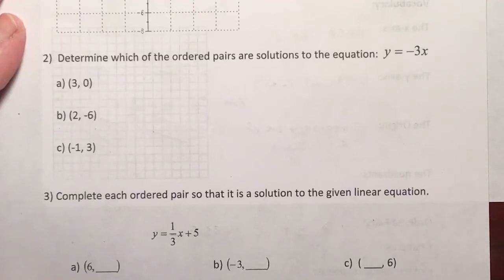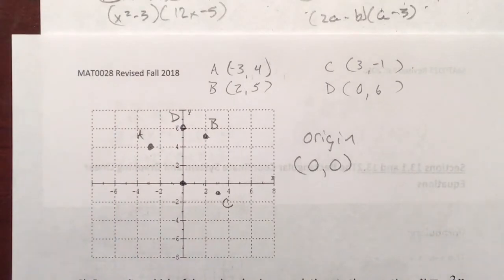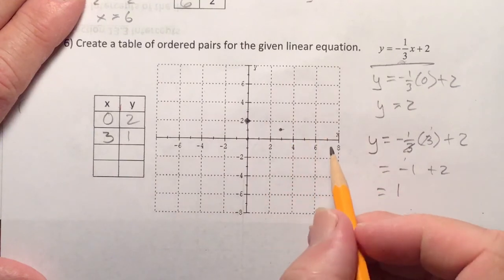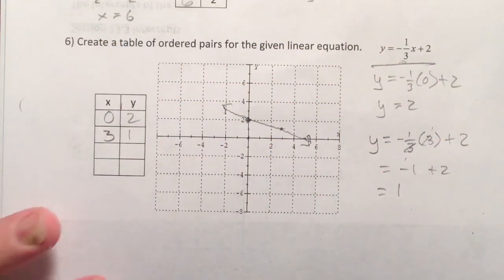Rectangular Coordinate System: part dux ( making and using tables for plotting)